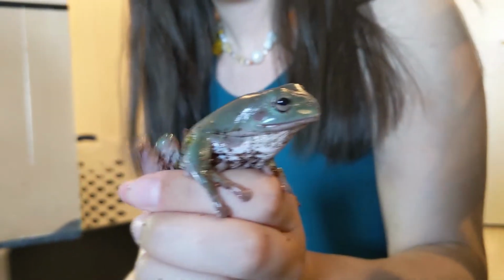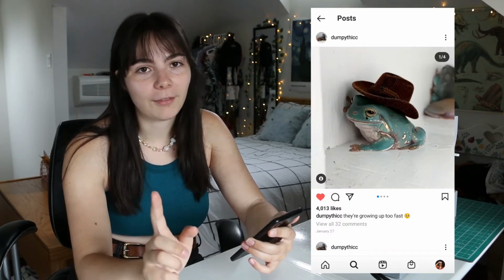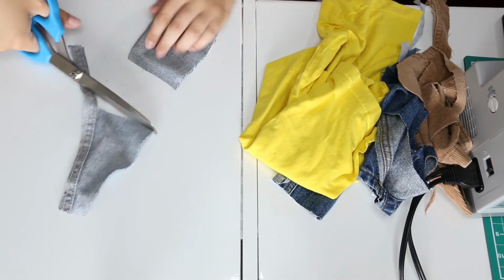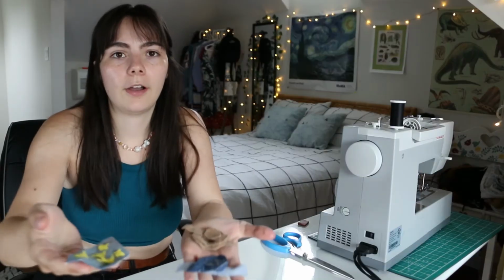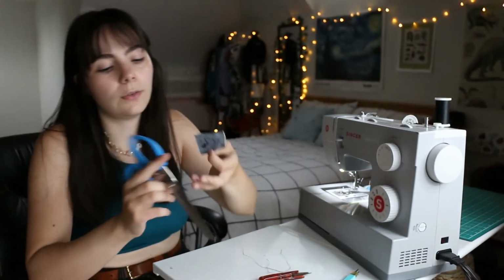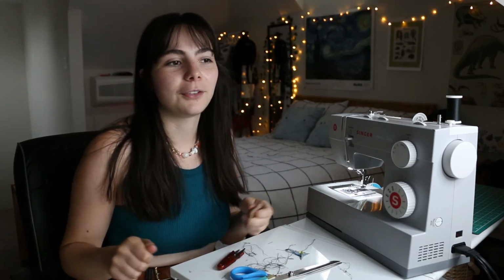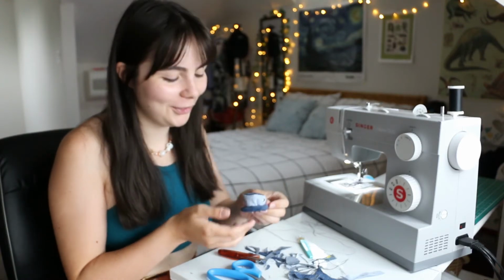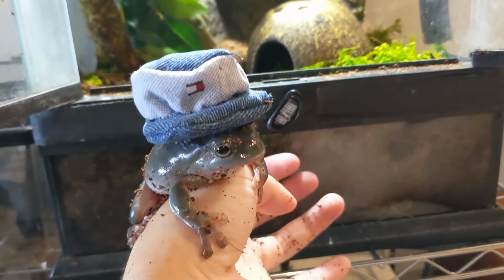Making Hats for My Frog!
In this video I sew three different hats for my pet frog to wear!